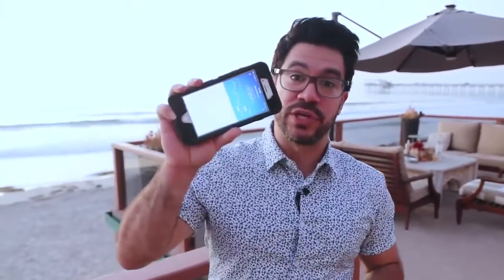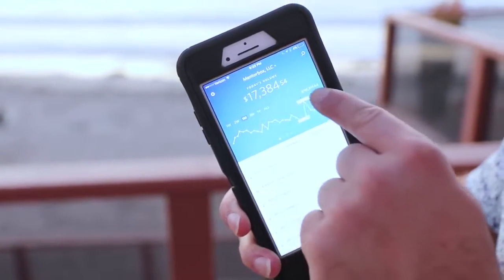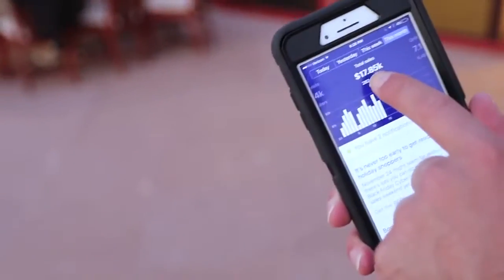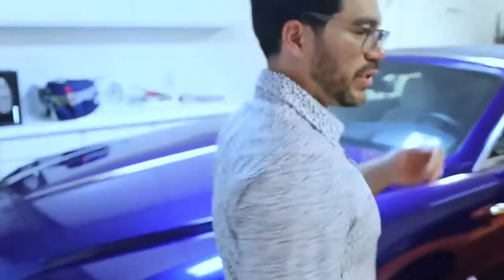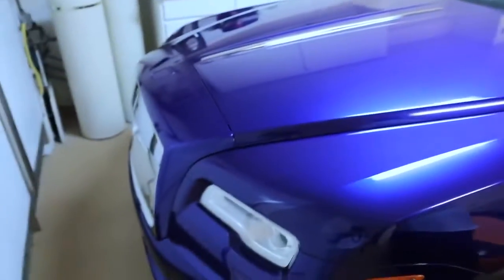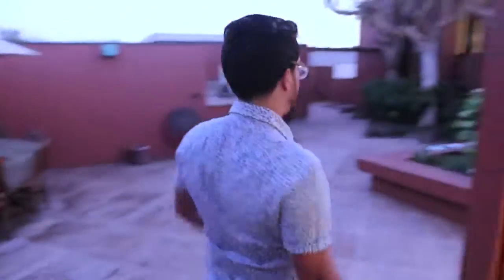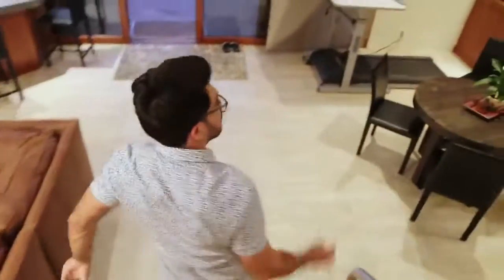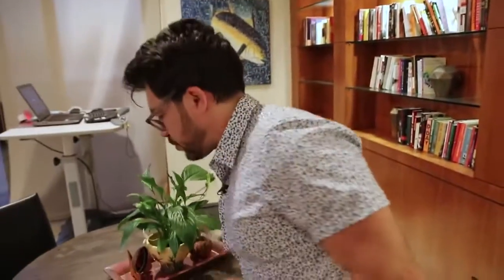4 Steps Make Money Online Selling Simple Household Items mp4